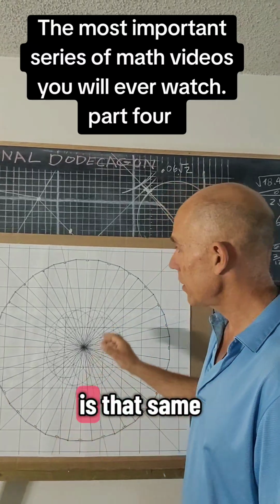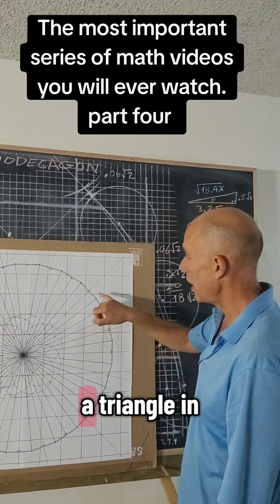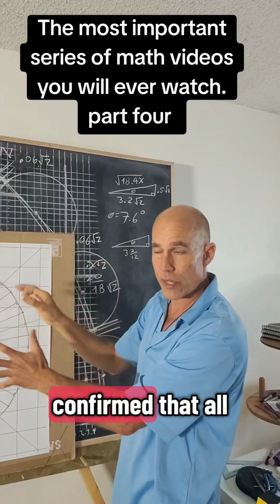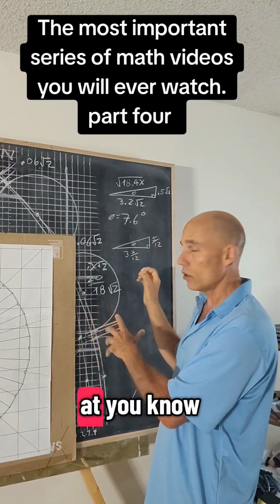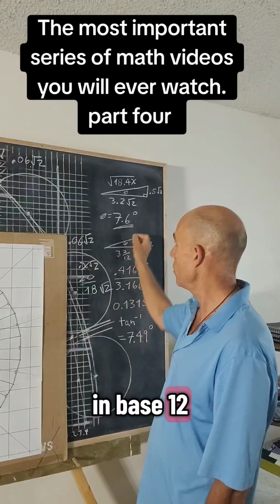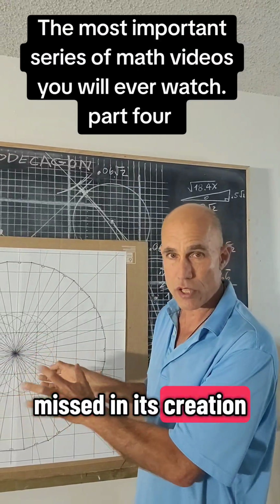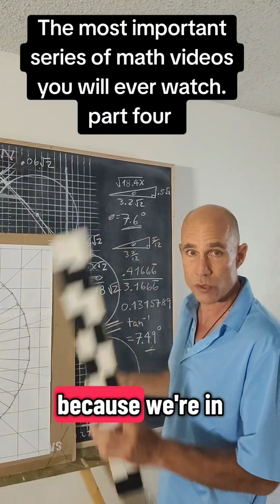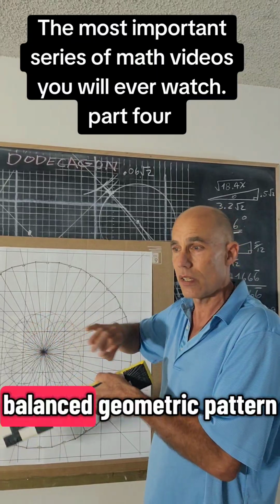PART FOUR of the most important series of math videos you will ever watch. (Journey to dozenal pi)